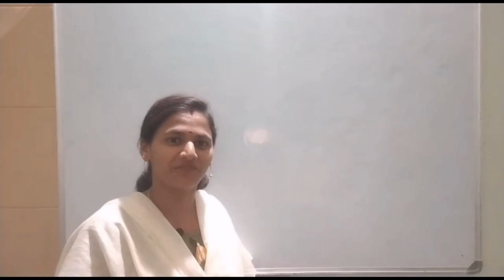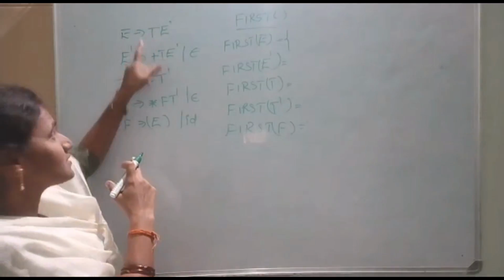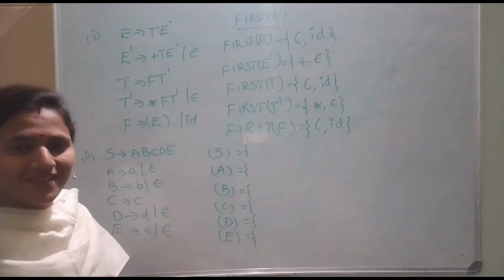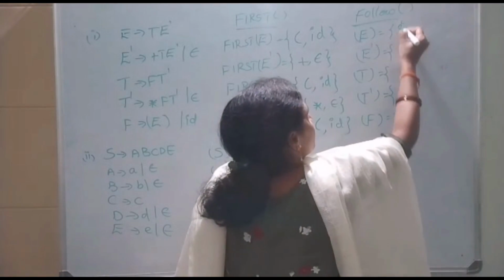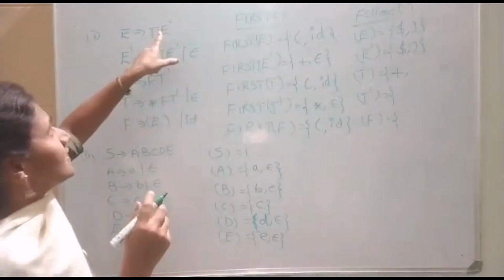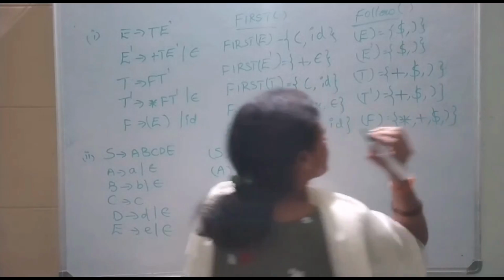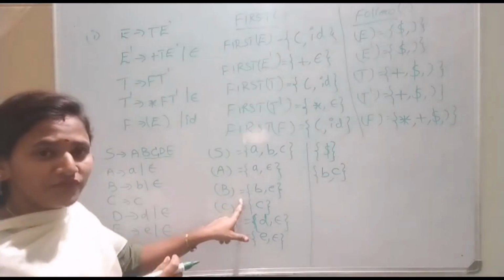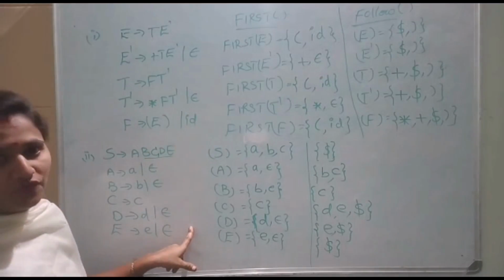Compiler Design | FIRST AND FOLLOW FUNCTIONS in Compiler Design Session 1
Rani's Education and Srdb Creations